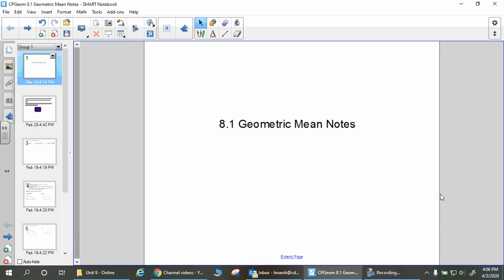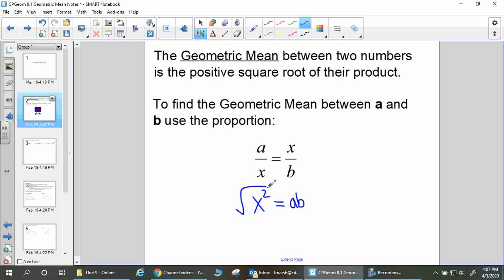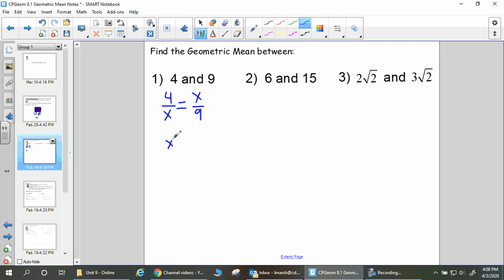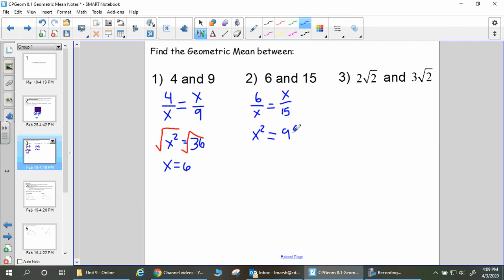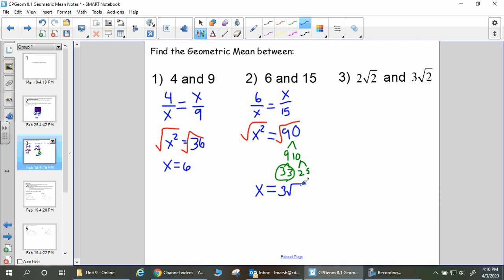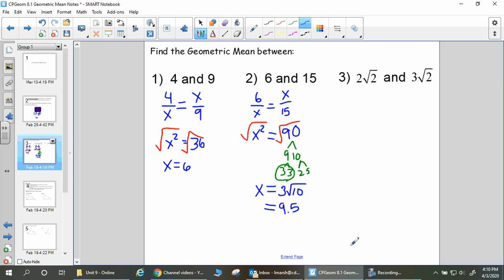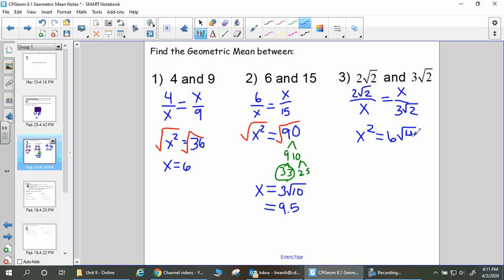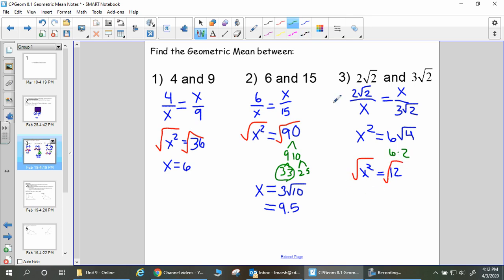8.1 Geometric Mean Part A